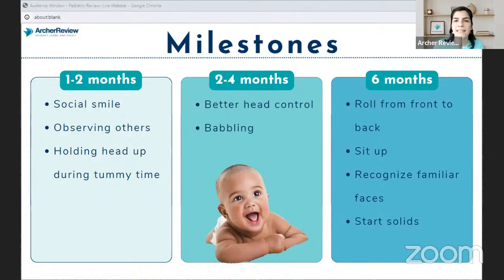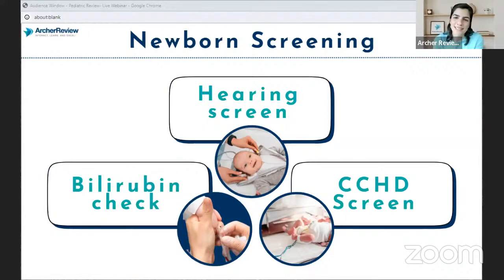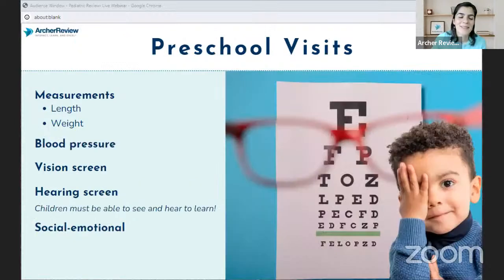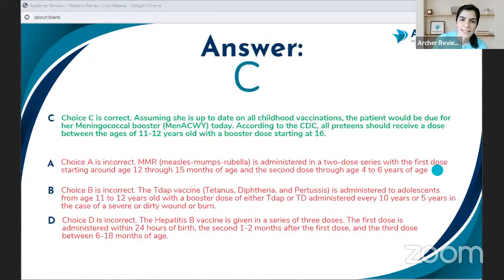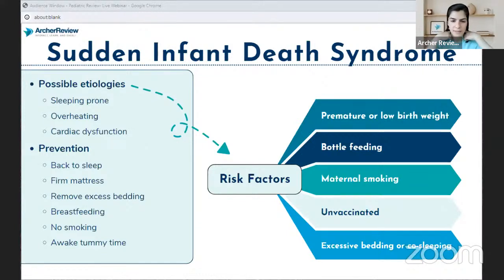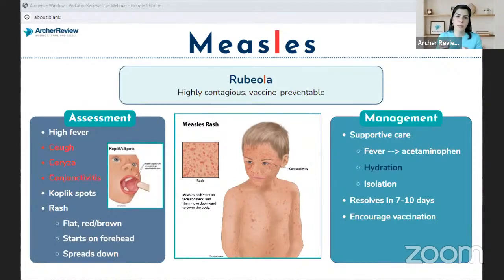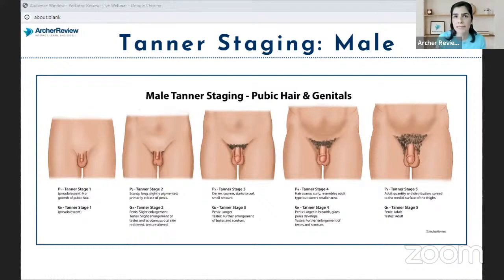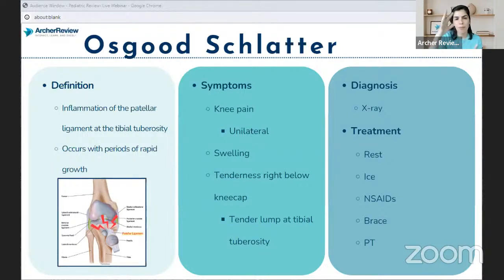Pediatrics Mastery for FNPs and AGNPs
Calling all Family Nurse Practitioners (FNPs) and Adult-Gerontology Nurse Practitioners (AGNPs)! Are you ready to dive into the world of pediatric care? Join us for an enlightening webinar where we'll unlock the secrets of pediatric medicine, tailored specifically for FNPs and AGNPs.

Discover essential pediatric assessment techniques, developmental milestones, and age-appropriate interventions to confidently care for infants, children, and adolescents.

From common childhood illnesses to complex chronic conditions, our expert panel will equip you with the knowledge and skills needed to excel in pediatric practice.

Whether you're new to pediatrics or seeking to deepen your expertise, this webinar is your gateway to becoming a trusted provider in pediatric healthcare.

Don't miss this opportunity to expand your clinical toolkit and make a lasting impact on the lives of young patients and their families. Register now and embark on your journey to pediatric excellence!